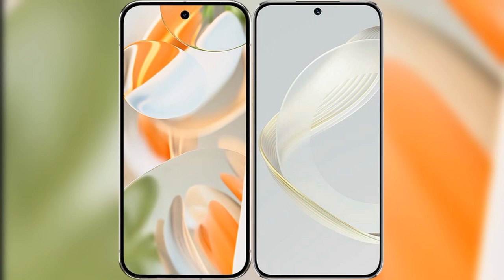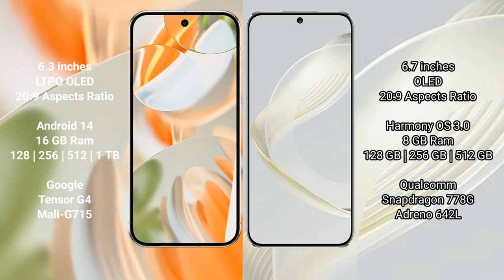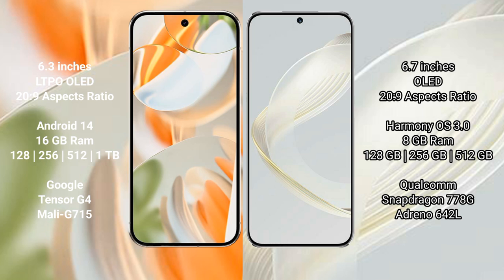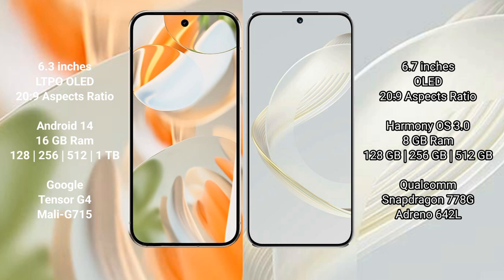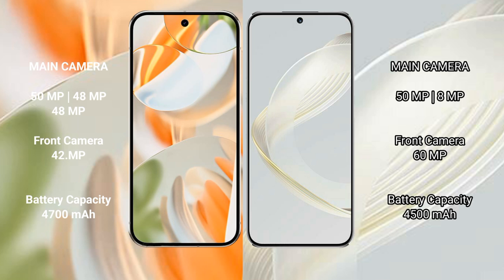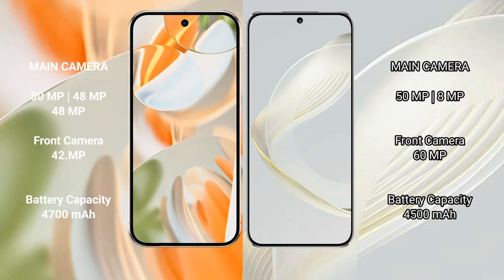Google Pixel 9 Pro vs Huawei Nova 11 Review